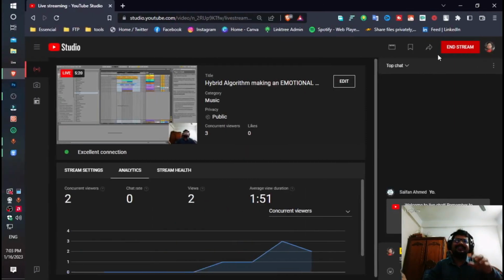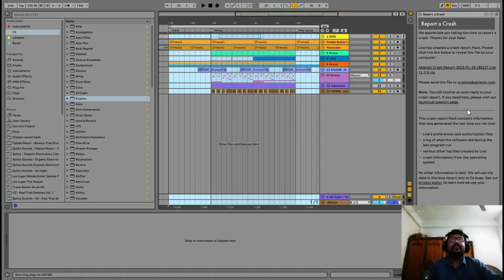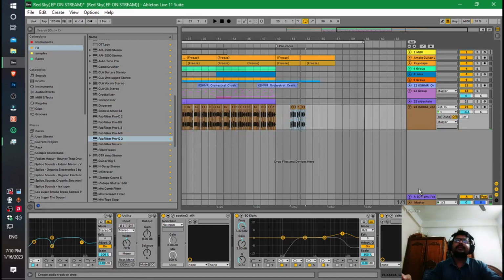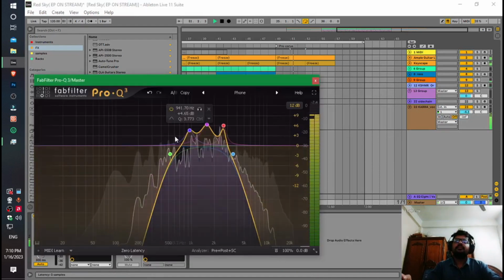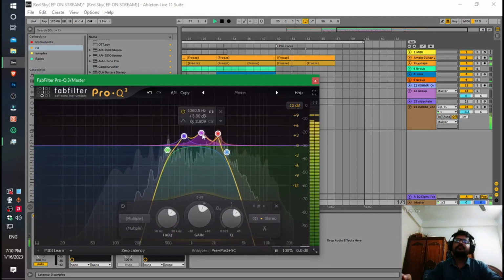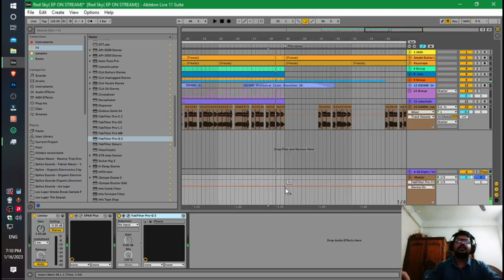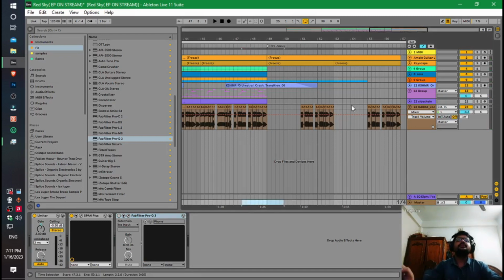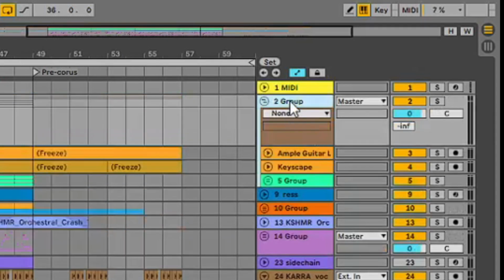This Future Bass Track "WILL MAKE YOU CRY" !! || Music Production Live Stream Speed-Run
Listen to More Future Bass Releases by Hybrid Algorithm on Spotify

More Future Bass Live Stream By Hybrid Algorithm-

KEYWORDS( IGNORE)
This Future Bass Track Will Make You Cry!! || Finishing A Future Bass Track in Ableton
Music Production Live Stream Speed-Run
This Future Bass Track Will Make You Cry!!
how to make dubstep
велопоход
гузель хасанова
песня про спецназ
смерть элиф
ก็อตซิลล่า